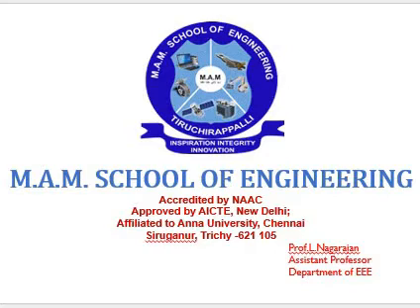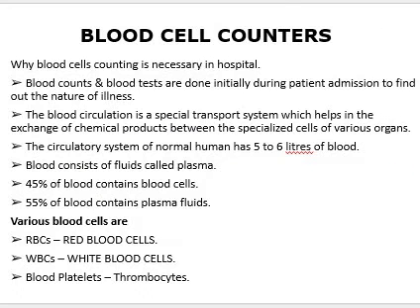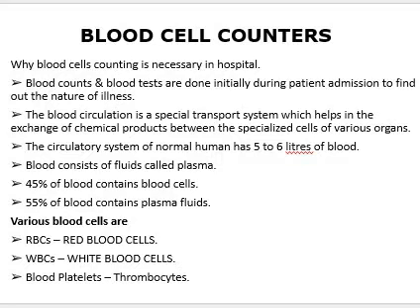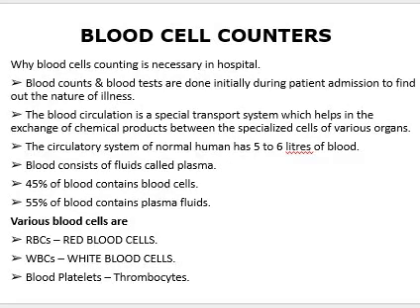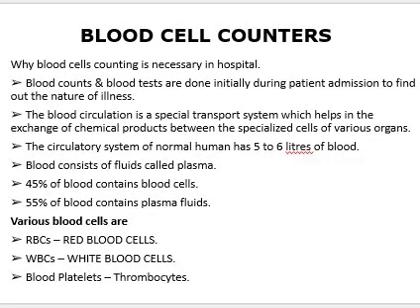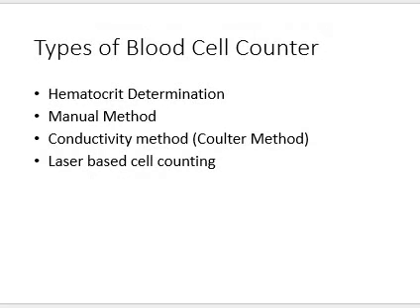Blood Cell Introduction